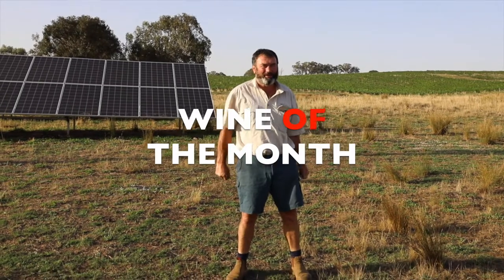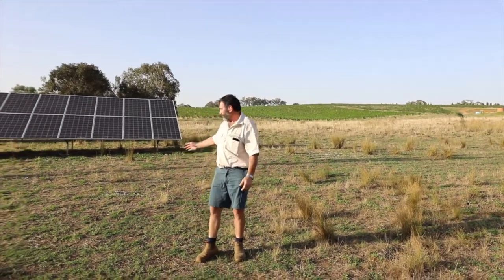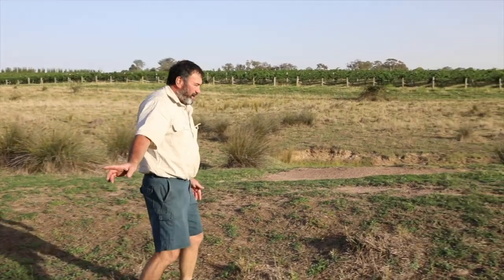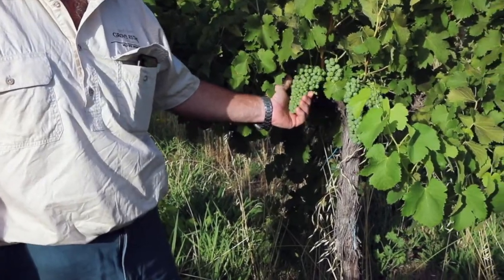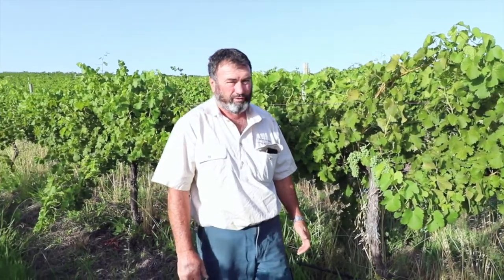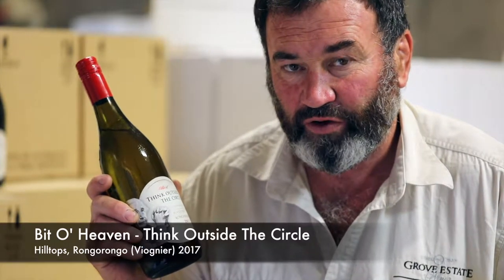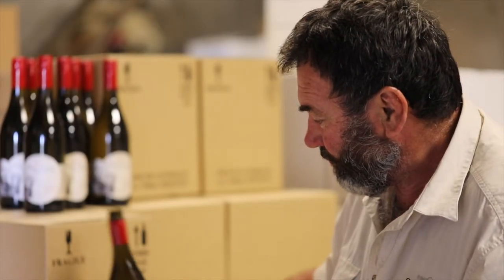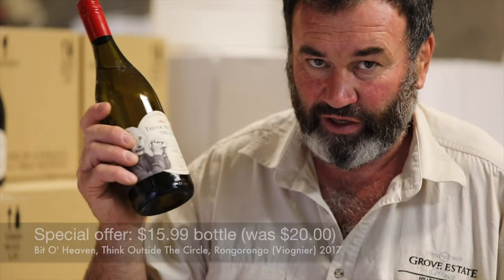Jugiong Wine Cellar - Wine of The Week: Bit O' Heaven, Think Outside The Circle, Rongorongo 2017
Jugiong Wine Cellar - Wine of The Week: Bit O' Heaven, Think Outside The Circle, Rongorongo (Viognier) 2017 (now $15.99, was $20.00)

Buy the wine, read the label and learn about the dots that connect rongorongo, an Easter Island glyph system, to the grape variety viognier – in the grape grower’s imagination at least. Better still, buy the wine and savour the luscious ginger and apricot flavours unique to viognier – a white variety from France’s Rhone Valley now very much at home in the Hilltops region.